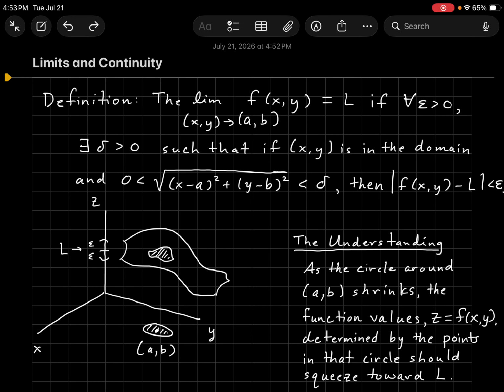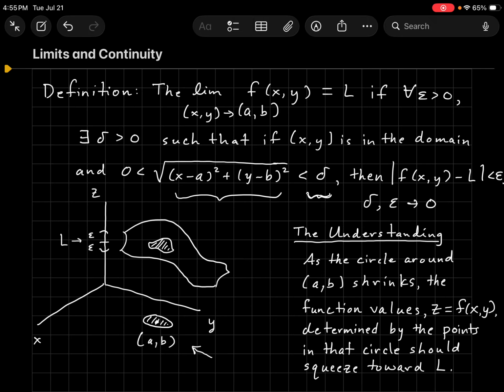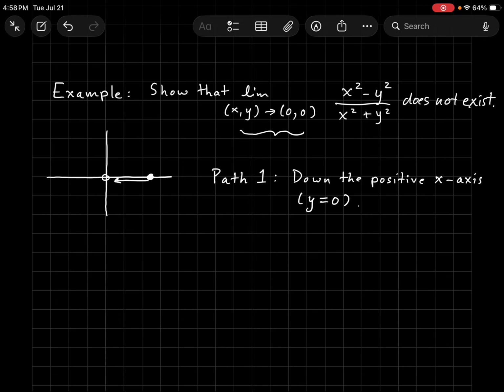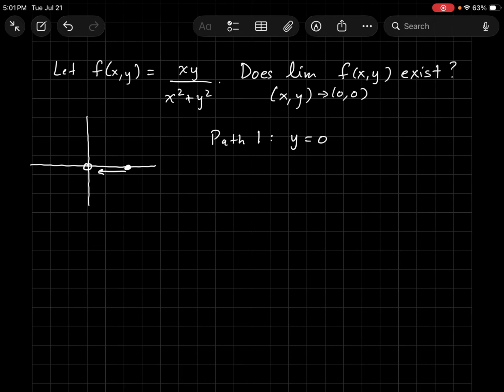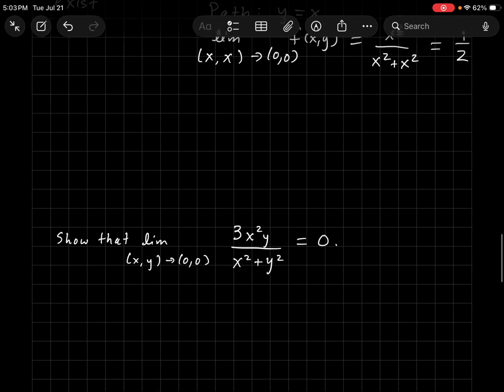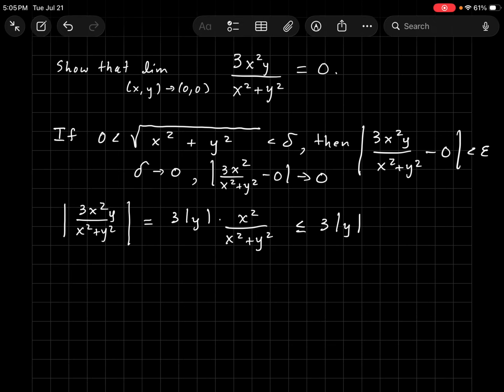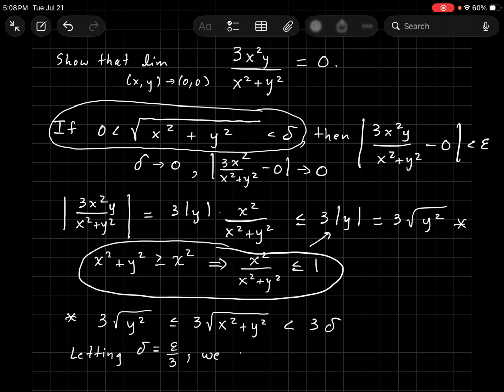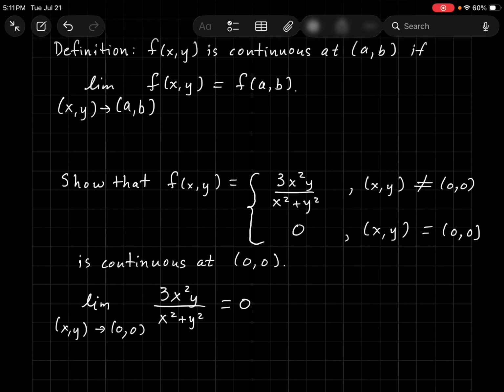1 LImits and Continuity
Limits and continuity in 3D